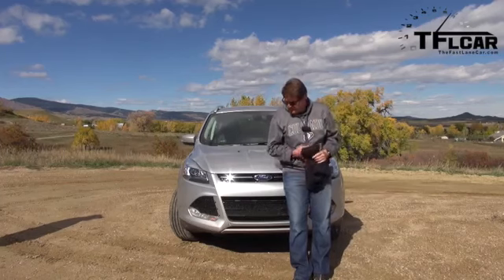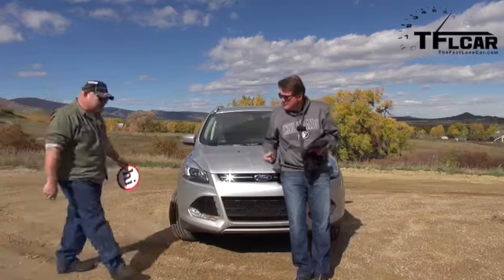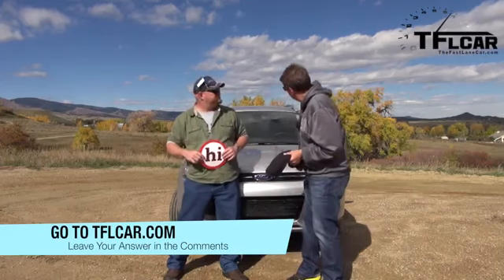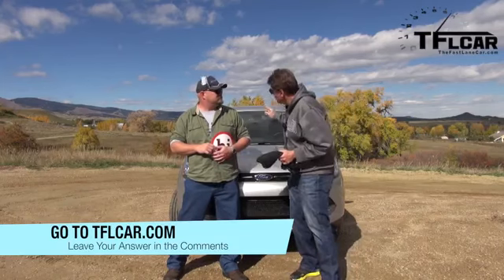Car Quiz 26 Play TFLcar Video Trivia Win a TFL T Shirt and Hat